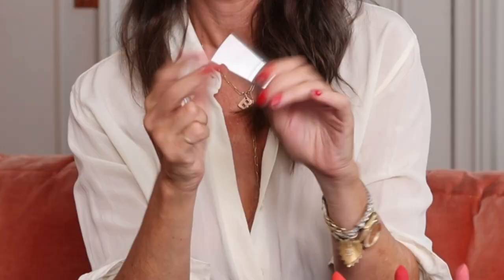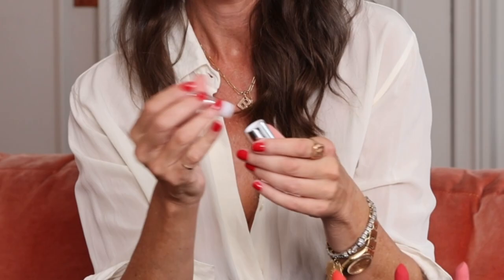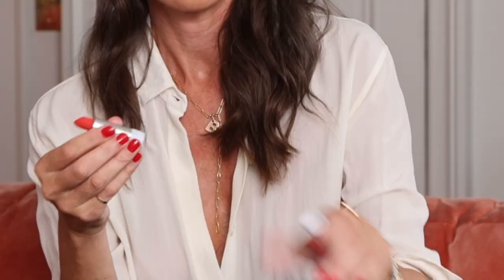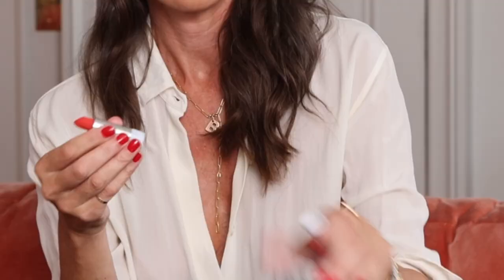The Unlipstick | Jenna Lyons & Beauty Pie Refillable Lipstick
Jenna Lyons is the NY-based style guru whose personal style and trends expertise have led her to being crowned ‘the woman who dressed America’. Her first BEAUTY PIE Collab resulted in sellout shades of Wondercolour x Jenna Lyons nail varnishes - and now she’s back, with a totally new, totally incredible Unlipstick™. Eight perfectly-curated shades. Five mix-and-match lip liners. Creamy. Dreamy. Matte and just a little ‘blurry’. It’s the lipstick you’ve been waiting for your whole life.